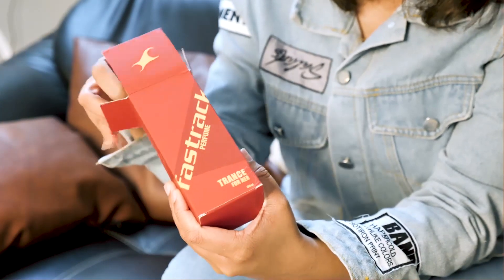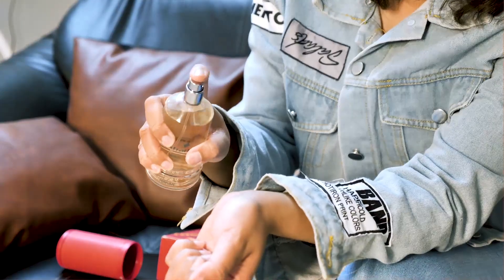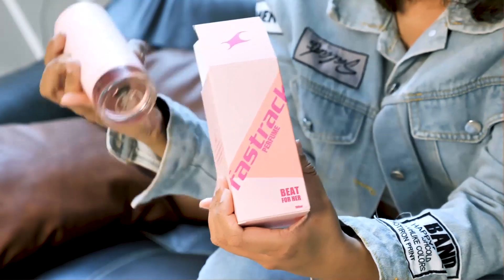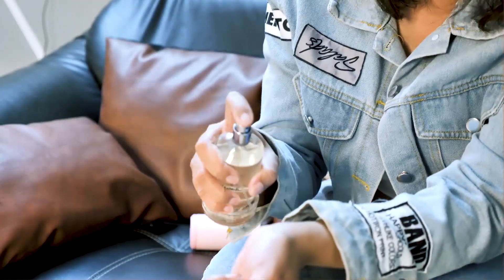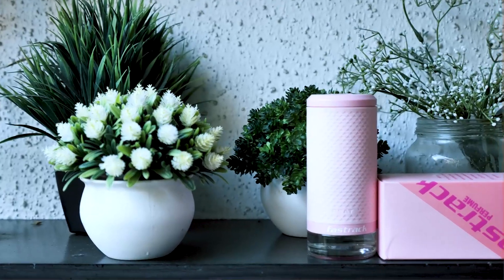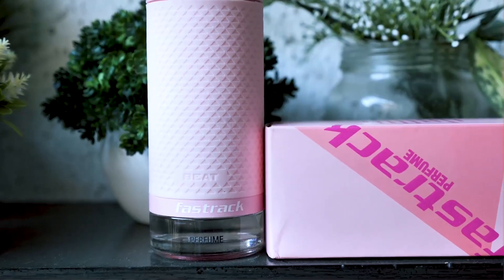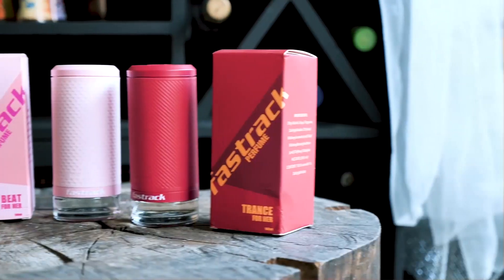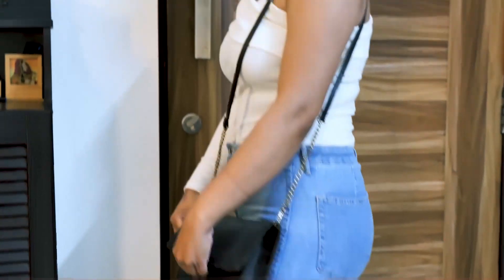Making The World Smell Better With Steffi and Fastrack Perfumes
HEY!! I'm Steffikingham your fashion stylist. I have been doing styling from years now and this is only possible because of all your love guys,keep enjoying my videos and also don't forget to like share and subscribe for more such videos.

Explore many options with Fastrack

Checkout the FastrackPerfumes now
Beat for her -